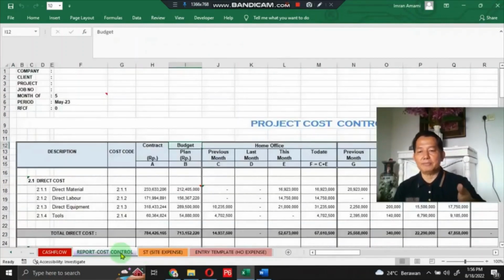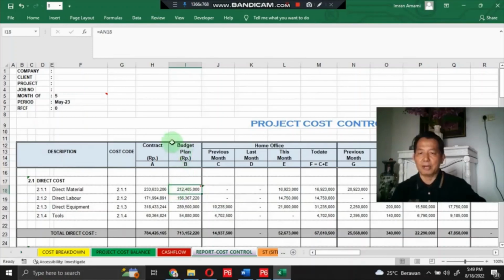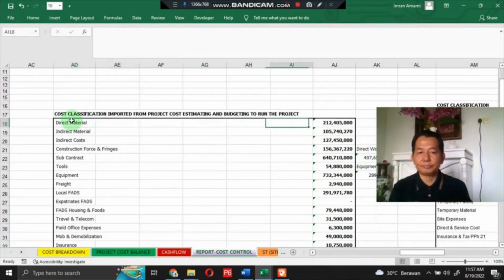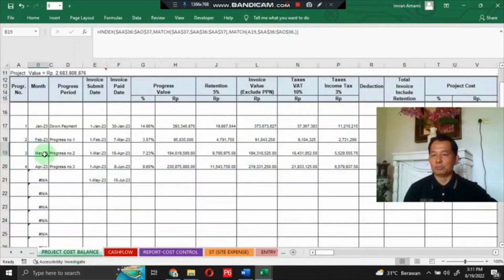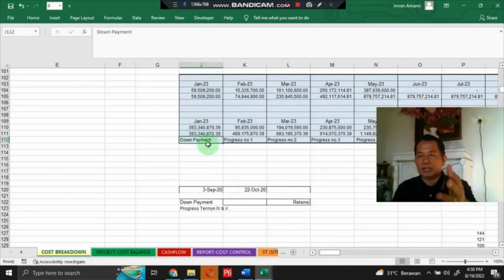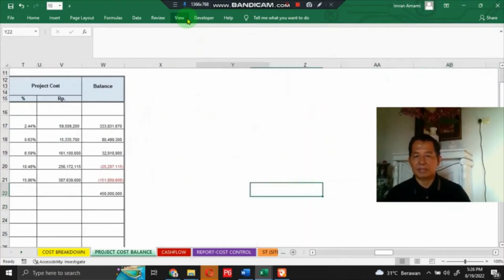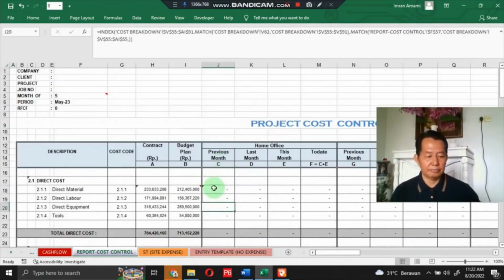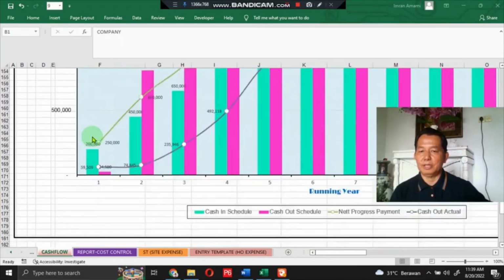PROJECT COST CONTROL AND REPORTING-imran amami channel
Hi everyone. Greetings of the day.  I have designed a PROJECT COST CONTROL AND REPORTING to control construction project costs so they can be within or even under-budgeted through four (4) Project Cost Controls Reports generated: PROJECT COST CONTROL, PROJECT CASH FLOW, PROJECT COST BALANCES, and PROJECT COST BREAKDOWN for upcoming 1year project operation JANUARY to DECEMBER 2024. Through this Project Cost program, you can control project costs every day so they do not exceed the project budget, however, if it happens, will soon be found in advance because they will appear in red-colored, then this shall be your concern to find out what causes, find solutions, and take decisions. Also, you can check project costs in the previous month by simply changing the number in the MONTH OF section in the PROJECT COST CONTROL REPORT. This program consists of 6 worksheets: entry sections, home (head) office expenses, site expenses, project cost control report, and project cash flow report with its bar-curves with 19 main cost classifications by cost codes starting from a till s, project cost balance, and project cost breakdown. This program is specifically for large-scale EPC (construction) projects covering up to 30,000 transactions per year (2,500 per month or 100 per day) and updateable for the next reporting period (year), so a 1-time purchase will be valid forever, and to ease its operation, I will attach the operating instructions. If requested or time and chances allow me, I can become a mentor until you operate this cost program well. Hopefully, this program can support you to become an EPC (construction) Project Cost Controls Professional.

EXCEL EPC PROJECT COST REPORT AND BREAKDOWN PROGRAM on LinkedIn
My Whatsup: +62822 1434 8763